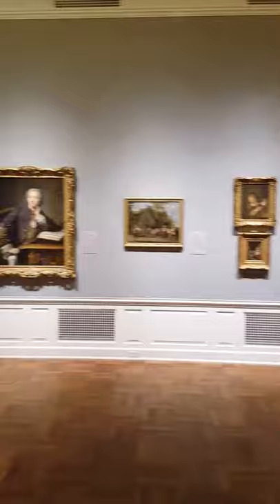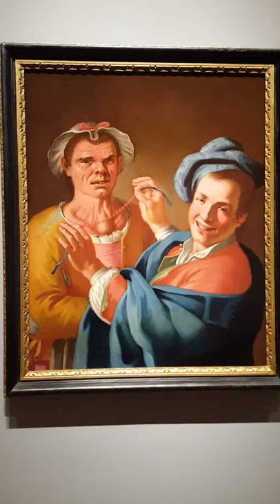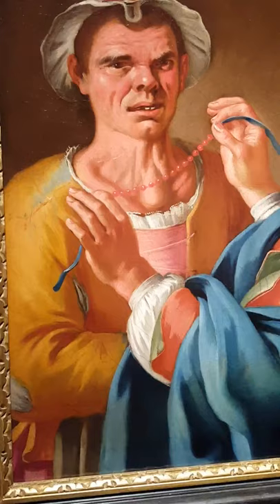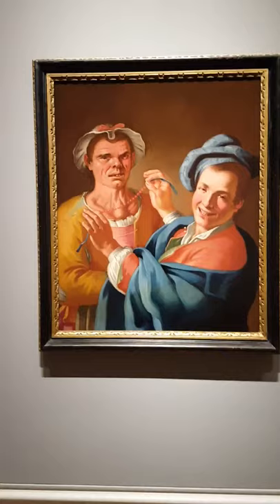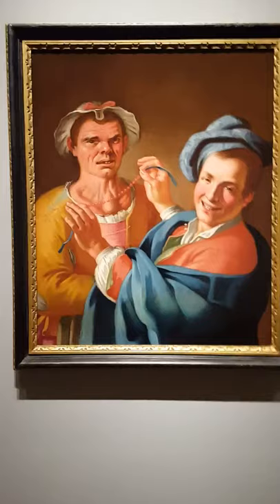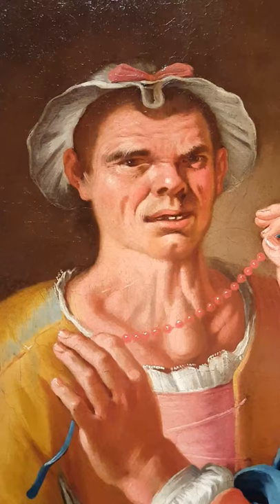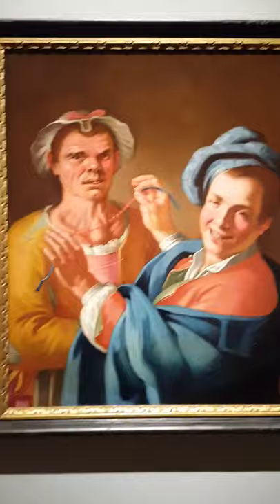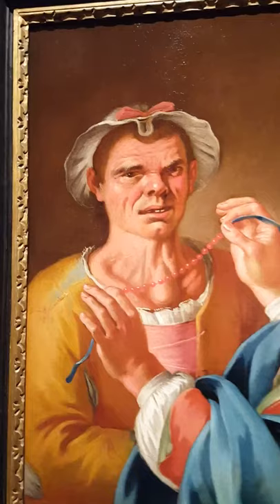Il Femminiello at the Portland Art Museum (9 of 11)